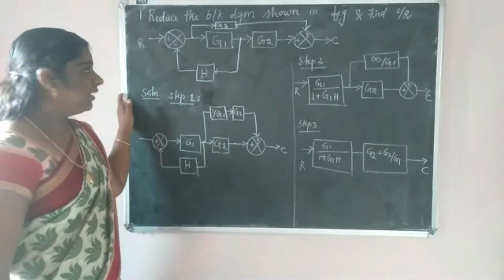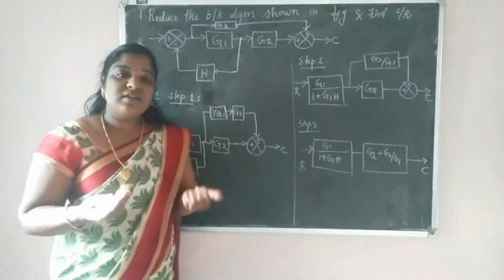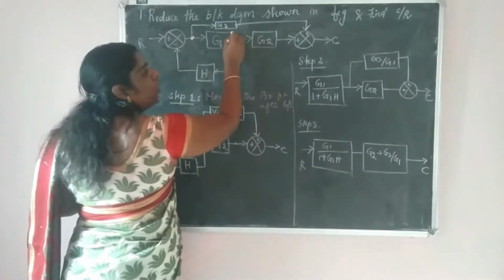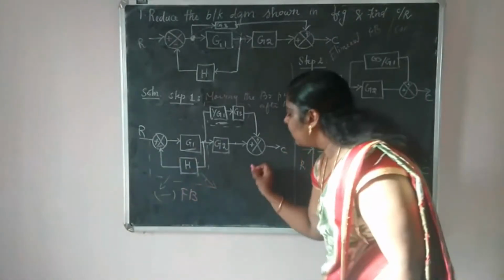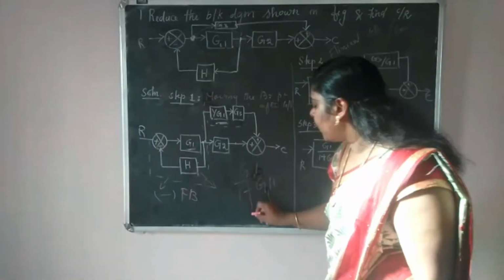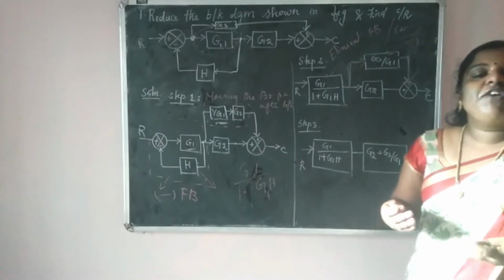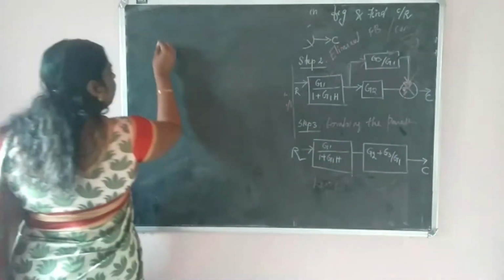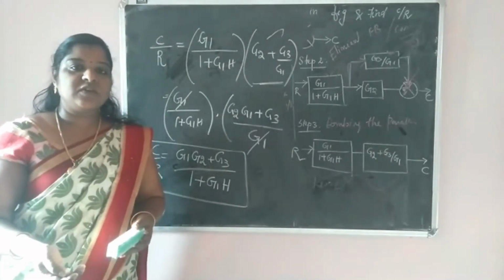Block diagram reduction